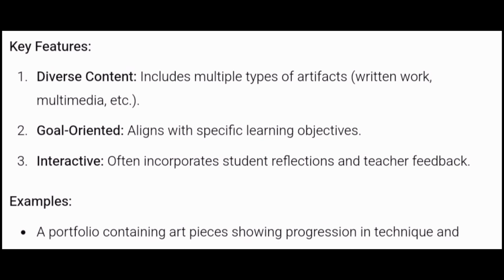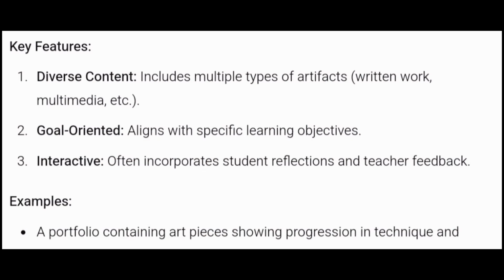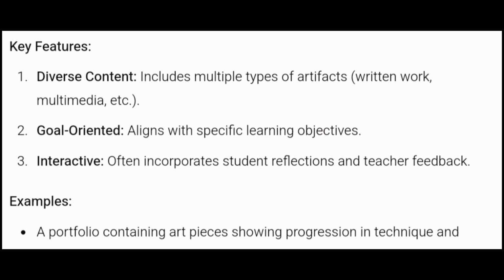STUDENT PORTFOLIO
📖 Student Portfolio | Importance, Benefits & Examples | Teaching & Learning
🔥 In this video, we explore the concept of Student Portfolios—a valuable tool for both students and teachers! Learn how portfolios help track student progress, showcase learning achievements, and guide the assessment process.

✅ What You’ll Learn:
🔹 What is a Student Portfolio?
🔹 Benefits of using Portfolios in education
🔹 How to create an effective Student Portfolio
🔹 Real-life examples & applications in the classroom

🚀 Enhance Your Teaching Skills! 🚀
📌 If you're preparing for TET, CTET, MTET, or any teaching exam, this video will provide valuable insights for your professional development.